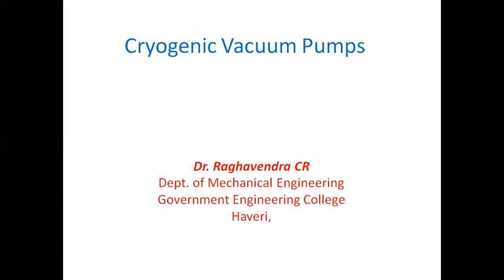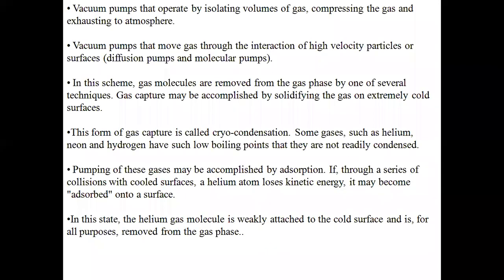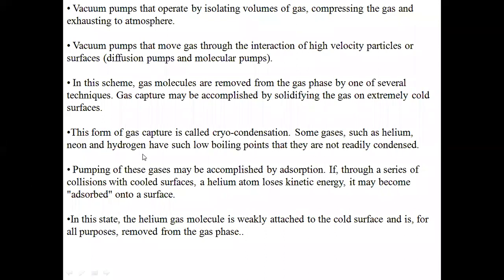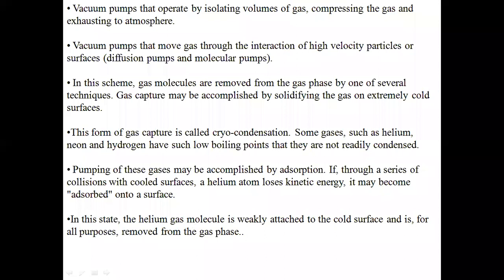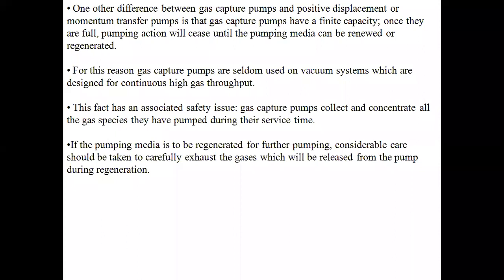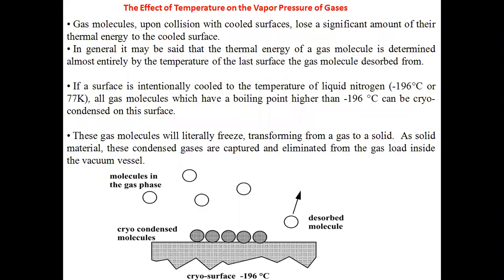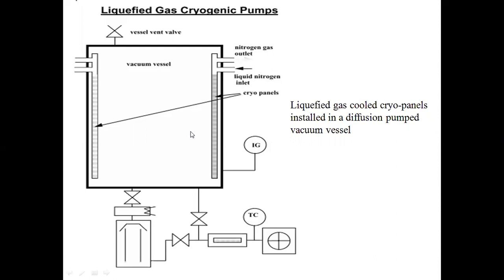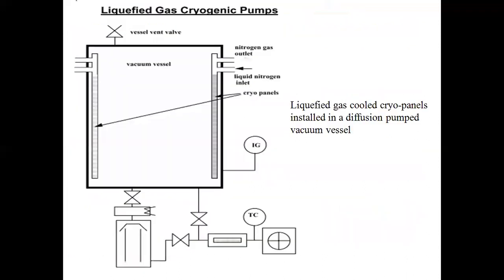Dr Raghavendra CR Cryogenic Vacuum pump